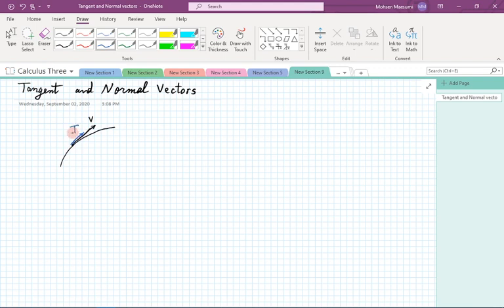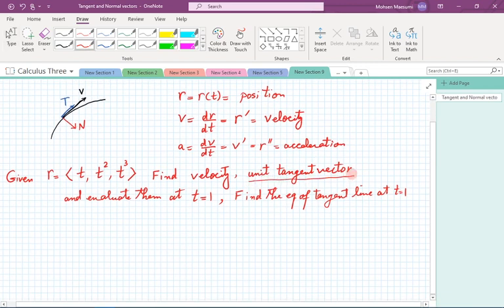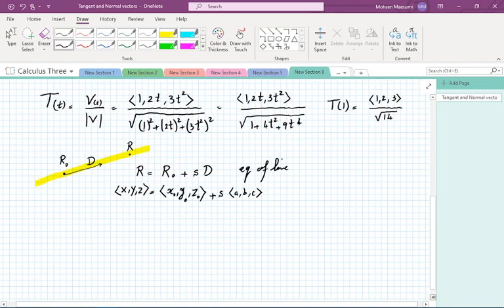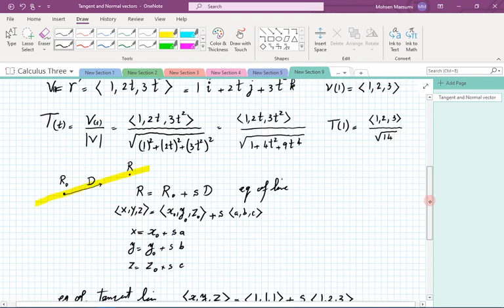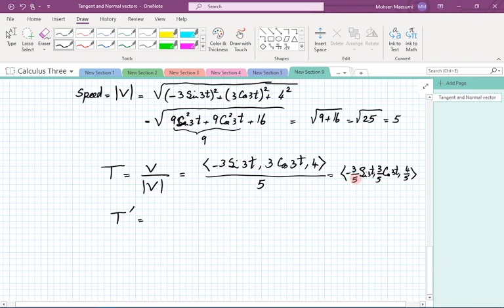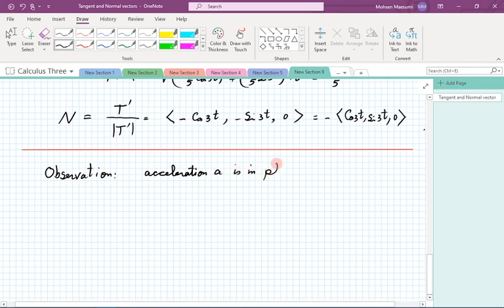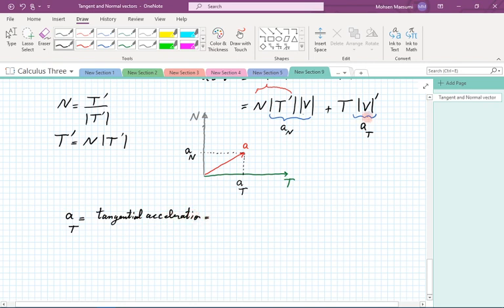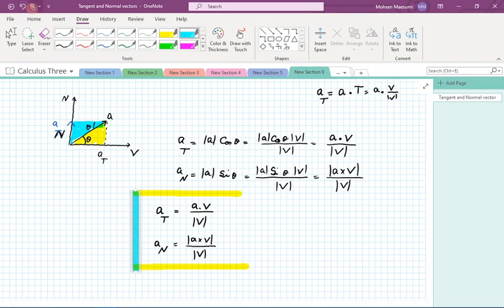Calculus III, Lecture 3d- Tangential and Normal Vectors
Given a position vector r, we define velocity and acceleration v, a, and deriver descriptions for the unit tangent vector T and the Principal unit normal vector N.   We explain  T=v/|v|  ,and the tangential acceleration  a_t = a.v/|v|  and normal acceleration  a_n=|a*v|/|v|.